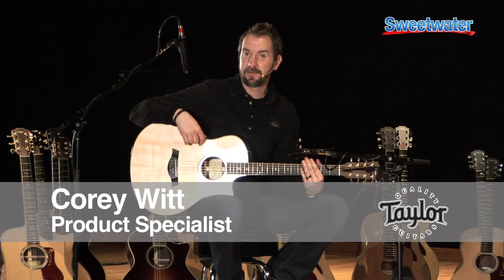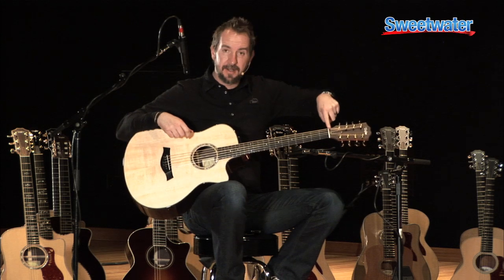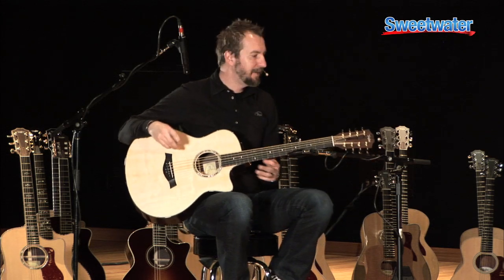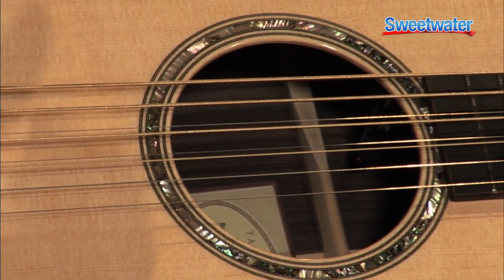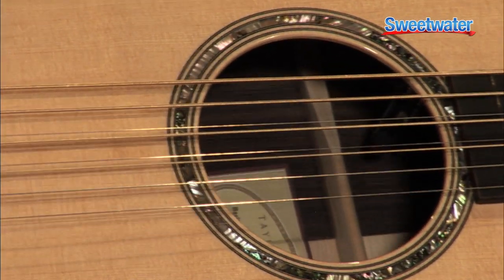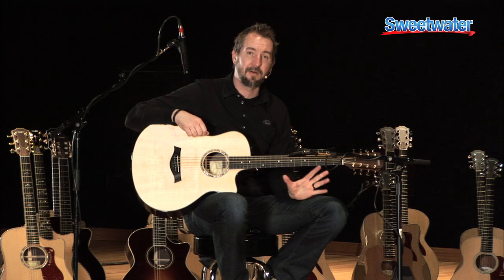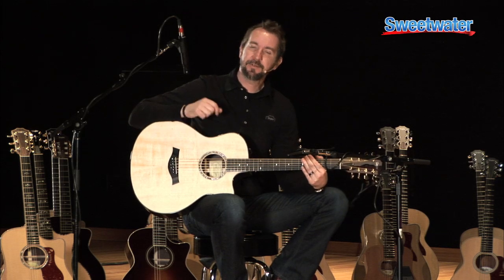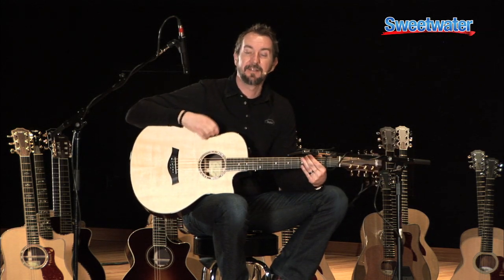Taylor Guitars Baritone Series Acoustic Guitar Demo - Sweetwater Sound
Cory Witt, Product Specialist for Taylor Guitars, demonstrates the Baritone Series acoustic guitar. Enjoy the demo, then learn more about the Baritone Series acoustic guitars right